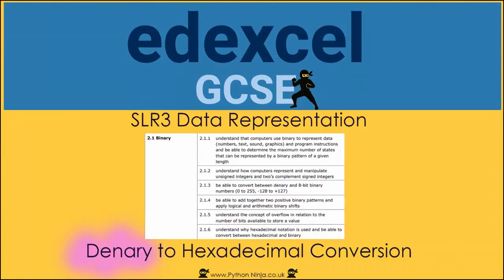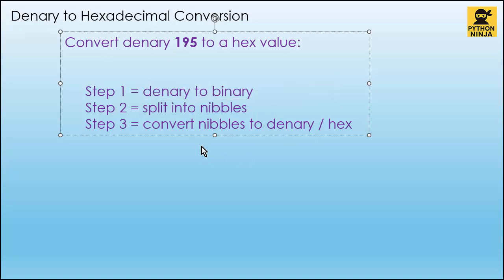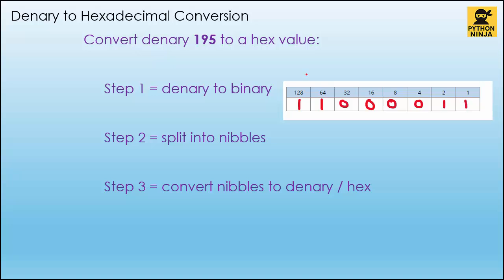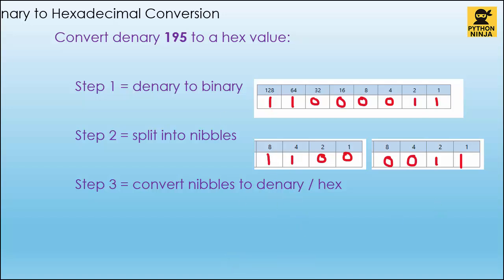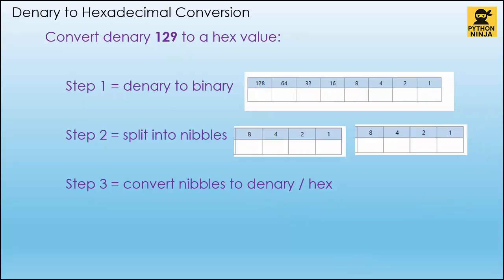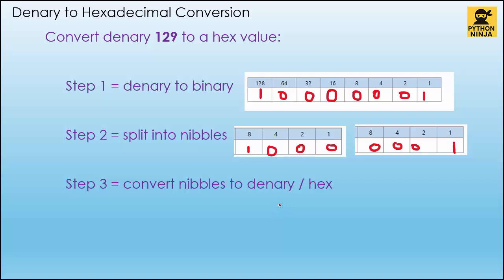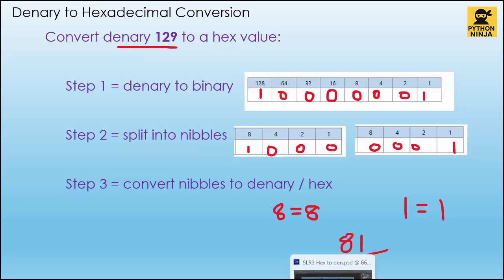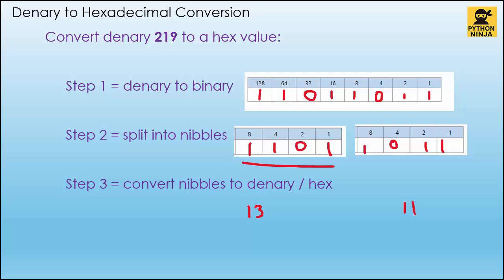GCSE SLR3a (2.1.5): Convert from Denary to Hexadecimal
SLR3 is Craig n Dave's format for splitting up the Edexcel topics for the Computer Science GCSE.
The "2.1.5" refers to the Edexcel specification number system.
This video explains how to convert decimal denary base 10 values into a hexadecimal base 16 value.